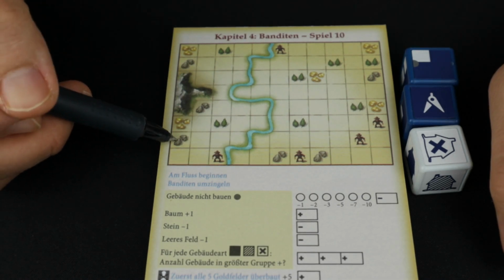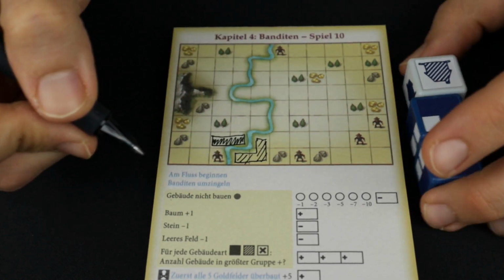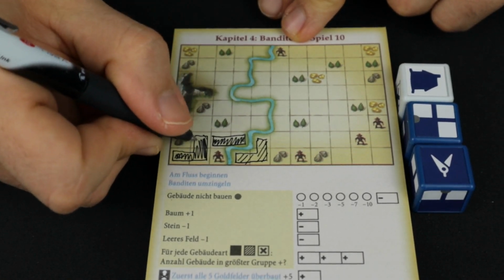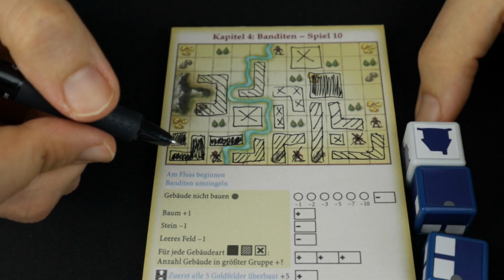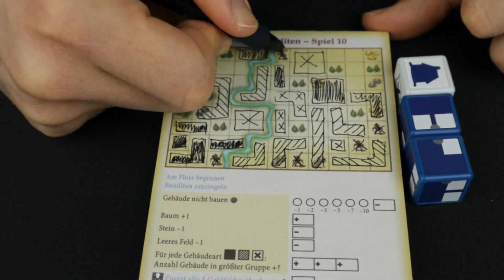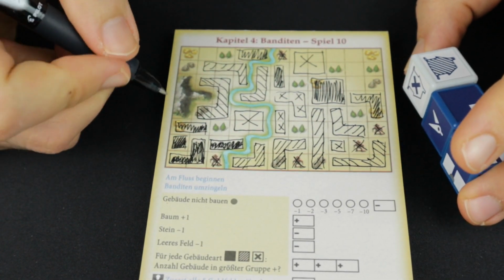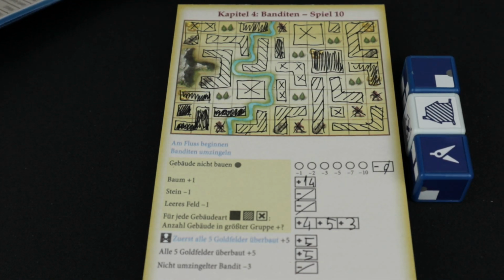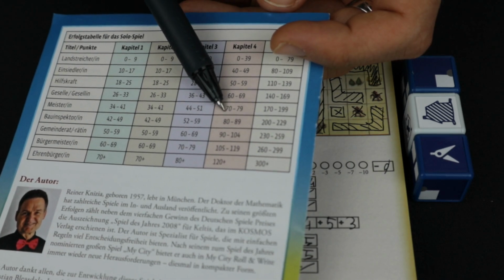ASMR MY CITY roll and write Chapter 4 Game 1/3 Solo Board Game Playthrough (Whispering)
Welcome to another ASMR solo board game playthrough. This time I will play through game 3 of chapter 3 of MY CITY roll and write! Relax and Enjoy!